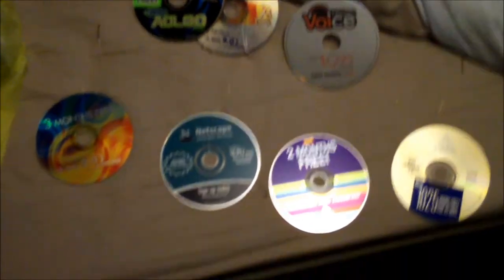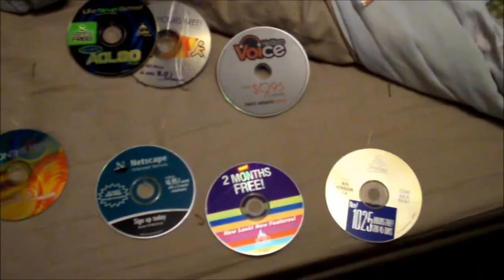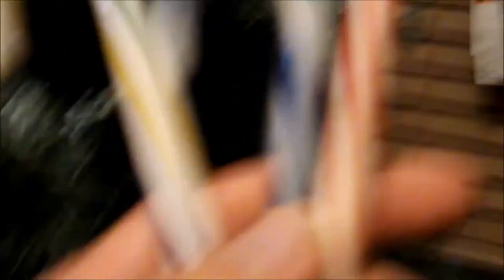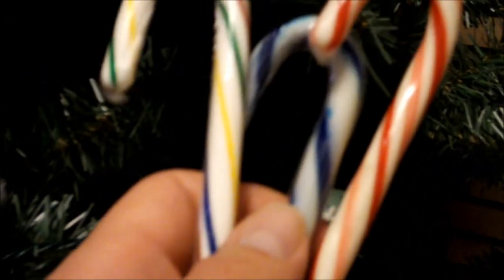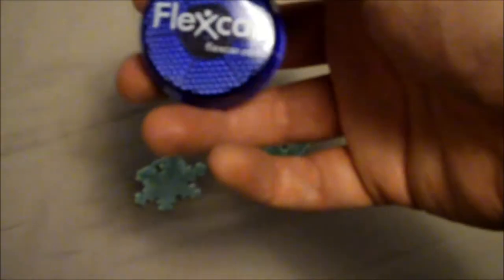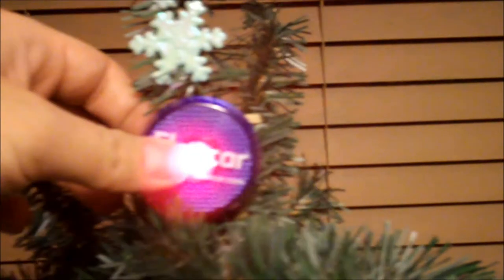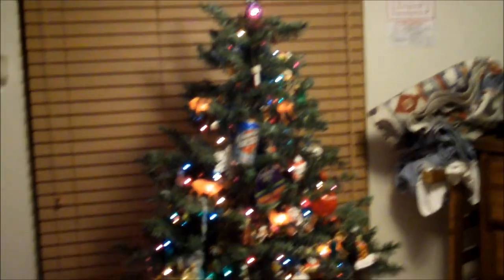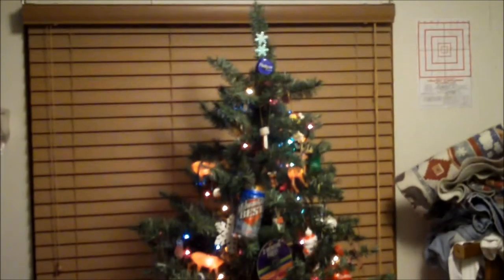Guide To Cheap Living - Cheap Christmas Special Part 1 - Cheap Christmas Tree Ornaments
The First Part Of The Guide To Cheap Living Cheap Christmas Special - Talking About Cheap Christmas Tree Ornaments. This Was Filmed The Tuesday Before Thanksgiving 2010. This Video Was Made Possible All Thanks To Beer.